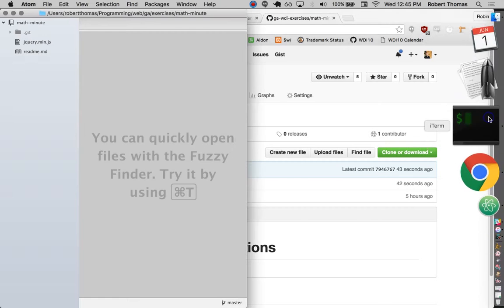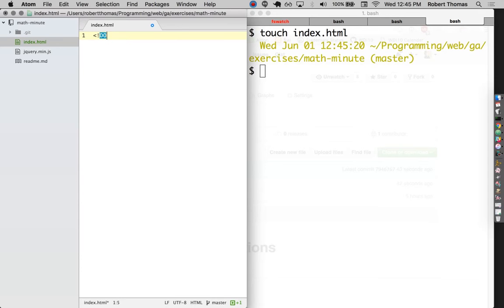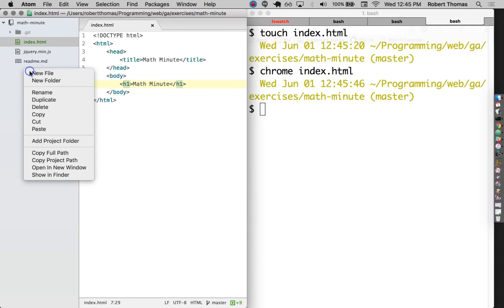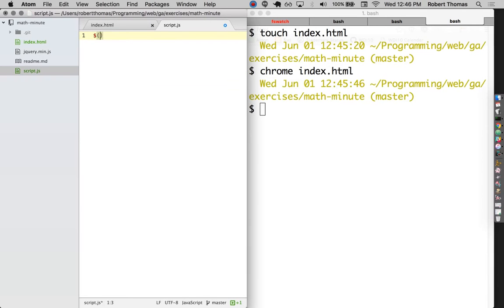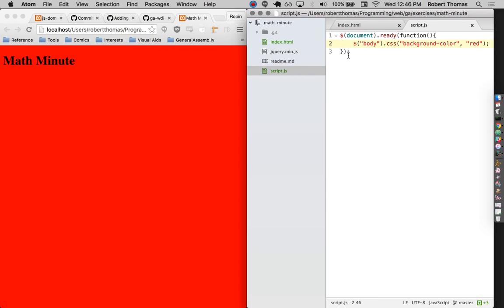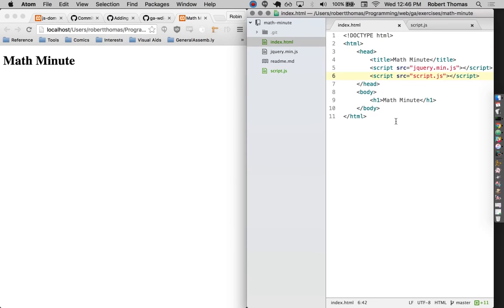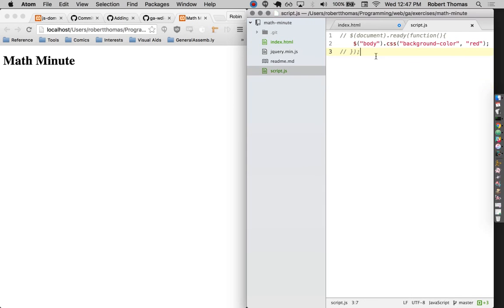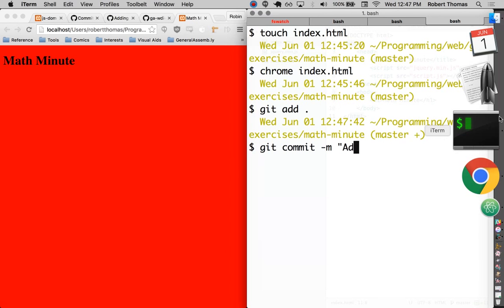Building Math Minute, Part 1/9